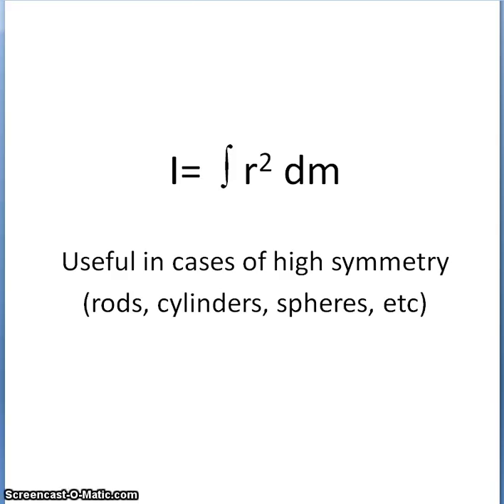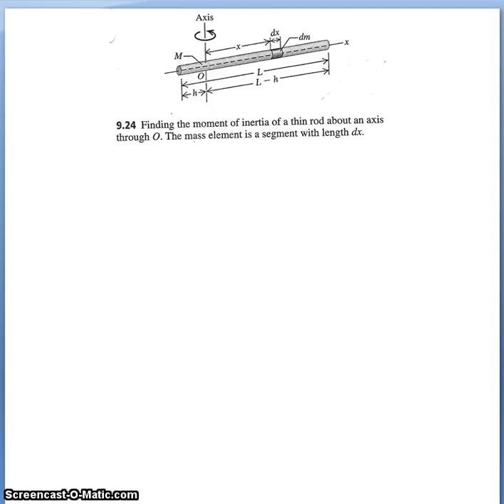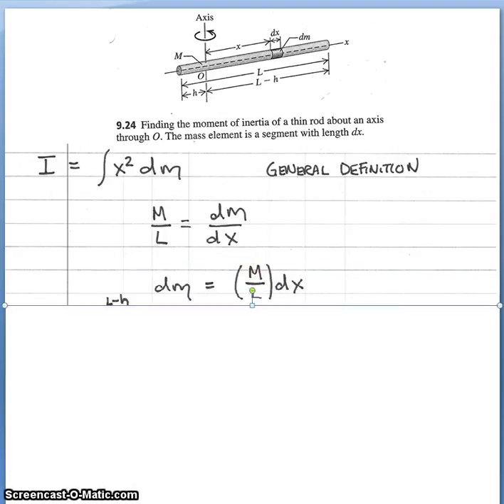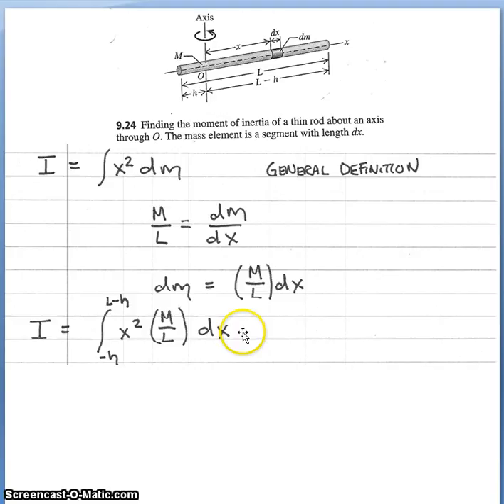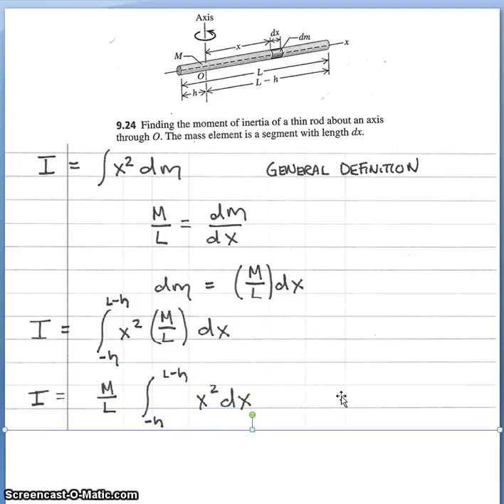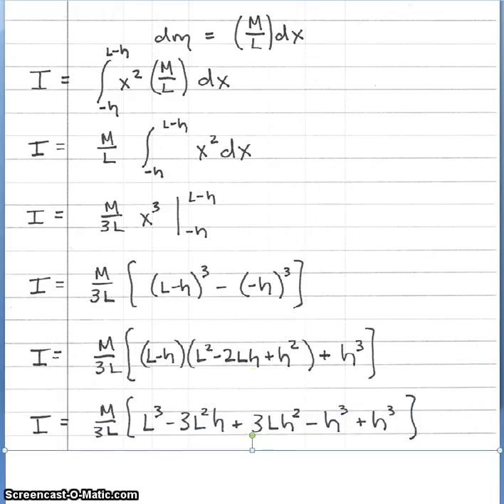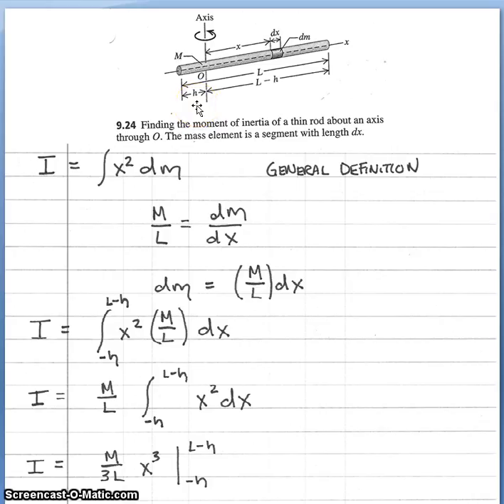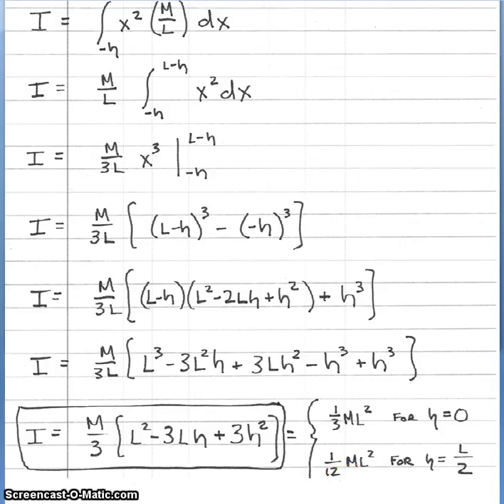Rotational Inertia of Rod by Integration